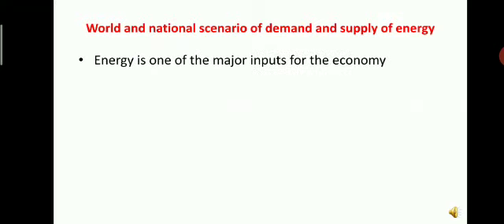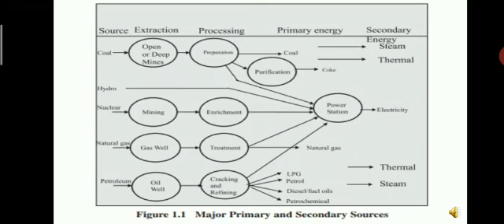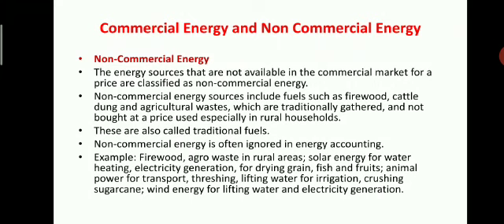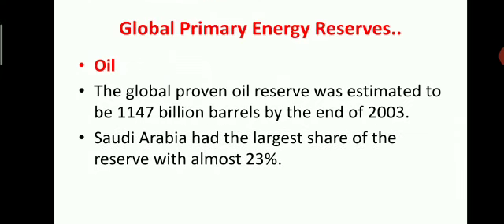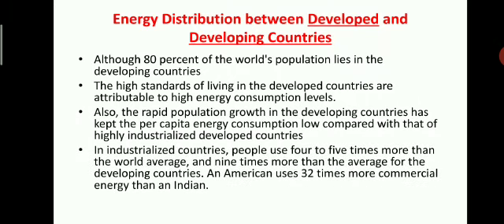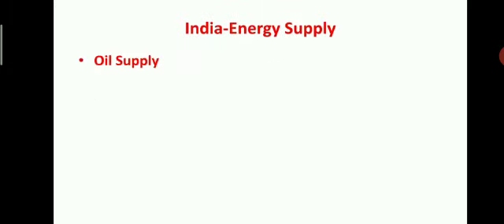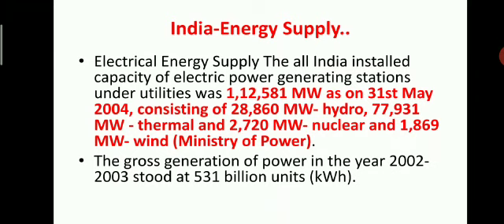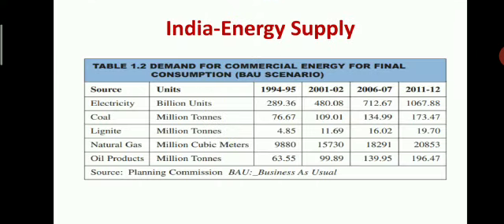Power Plant Engineering - MSBTE - ME5I - Unit 1 Demand and supply of energy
Power plant engineering is a subject at fifth semester of diploma in mechanical engineering. This video gives brief introduction to demand and supply of energy.